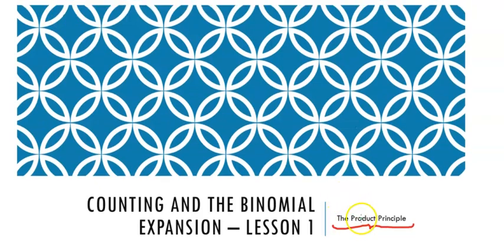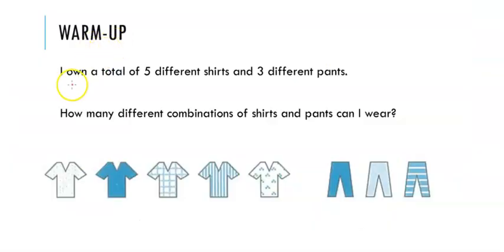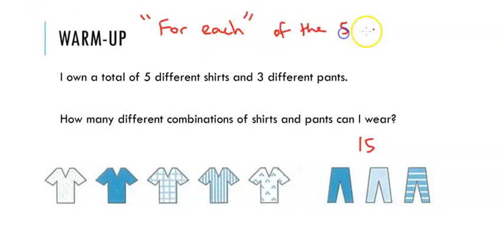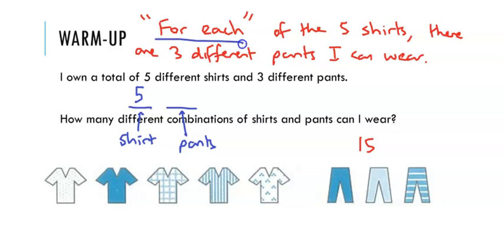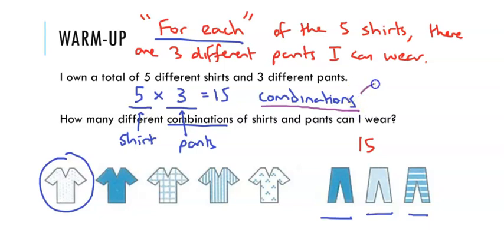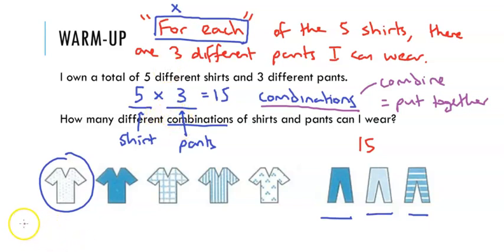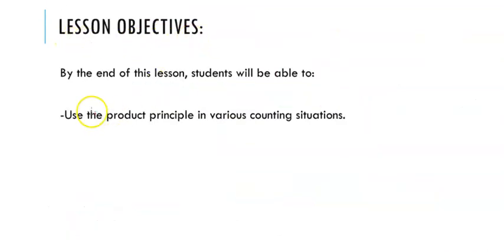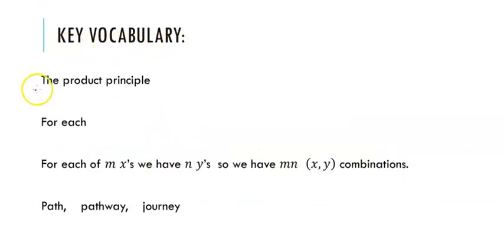Counting and the Binomial Expansion - Lesson 1.1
CAIE IGCSE 0606 Additional Mathematics course.